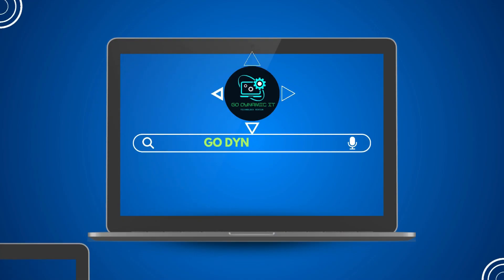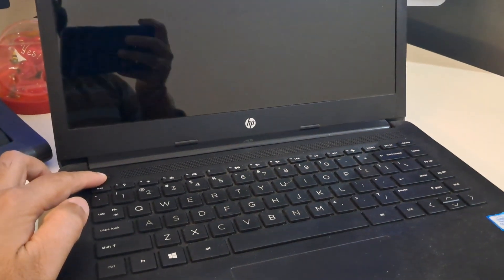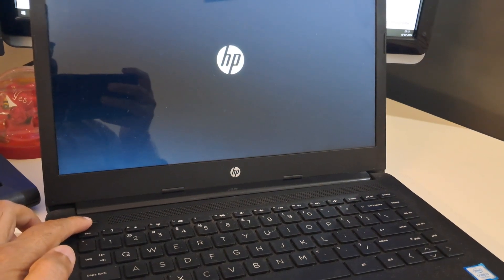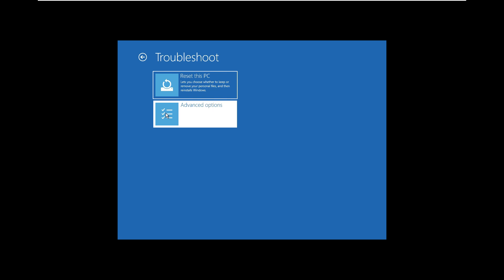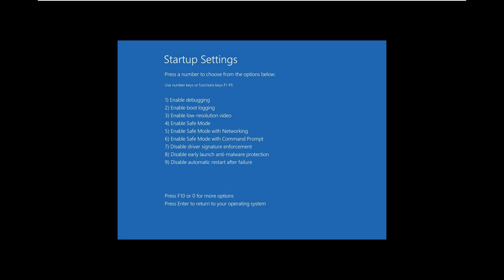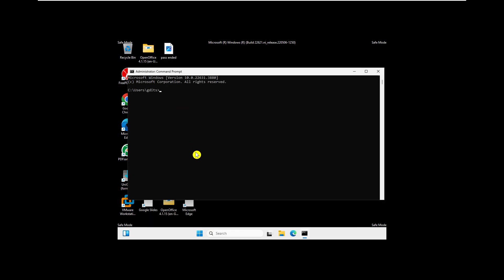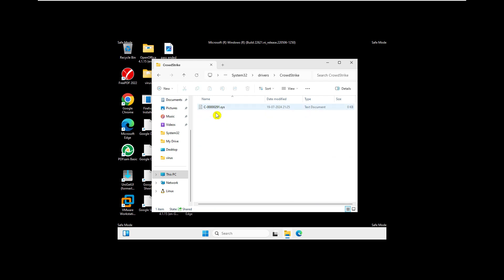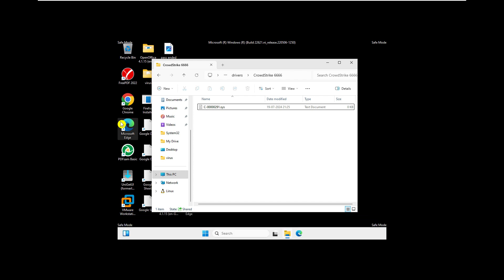How To Solved Crowdstrike Blue Screen Death Error | Blue Screen Death Error Solution July 2024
If you are facing the issue with blue error screen due to CrowdStrike update and getting error - Your PC ran into a problem and needs to restart. We are just collecting some error info, and the we will restart for you. watch the video till end find the solution.

Your Queries-
microsoft blue screen
Blue Screen Death error solution
how to solved CrowdStrike Blue Screen Death error
The Blue Screen of Death (BSOD)
Windows operating systems
how to fix CrowdStrike Blue Screen Death error
Microsoft error fix
CrowdStrike error fixed
new CrowdStrike issue fix
blue screen crash fix
BSOD ERROR FIX
blue screen death
solution for CrowdStrike issue
fix CrowdStrike error on windows
CrowdStrike
Blue Screen of Death
cybersecurity
unified threat interface
CrowdStrike’s Falcon Sensor to malfunction
Conflict Windows system
critical error screen
computer restarts unexpectedly
Windows
Mac
Linux
CrowdStrike Error
CrowdStrike 'Falcon Sensor
windows 10
windows 11
how to boot in to safe mode windows 10
how to boot in to safe mode windows 11
how to boot in to safe mode desktop
how to boot in to safe mode laptop
Your PC ran into a problem and needs to restart. We are just collecting some error info, and the we will restart for you